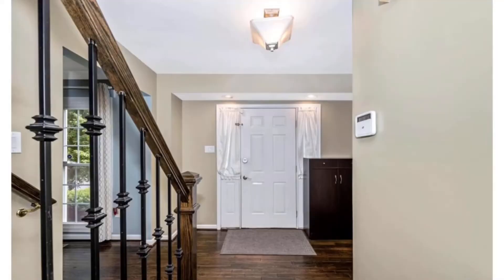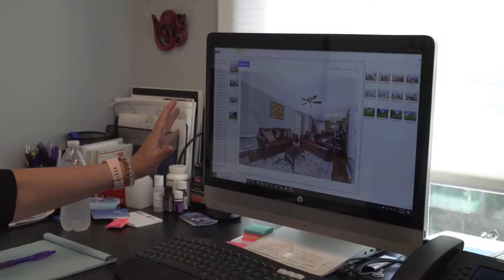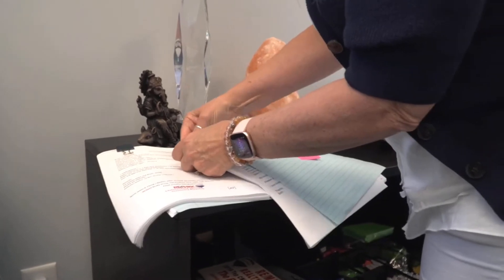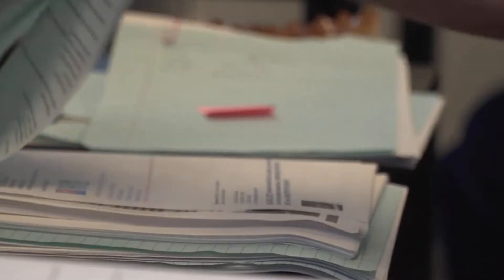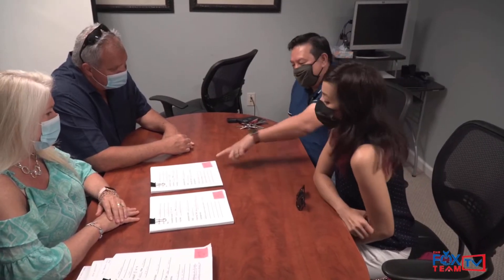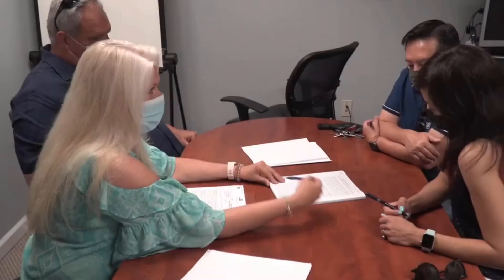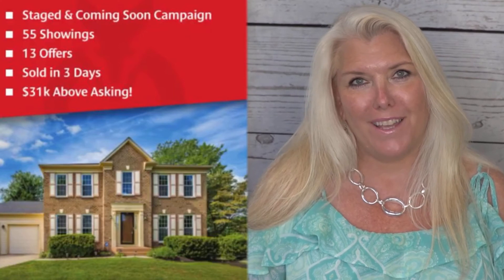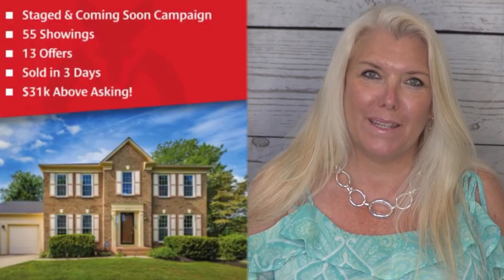WOW 12 Offers! Who wins ans how is the winner chosen?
When multiple offers are submitted on a listing for sale, how do the sellers evaluate? How are the offers presented?  How do you choose who wins?  Here is a quick synopsis of how The Fox Teams handles this and shows how it's easy to choose the winner.